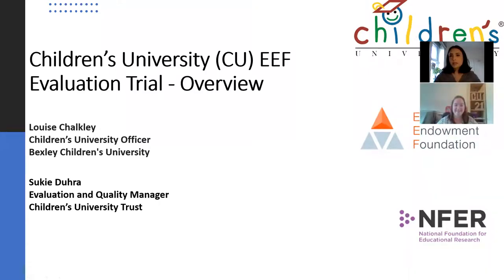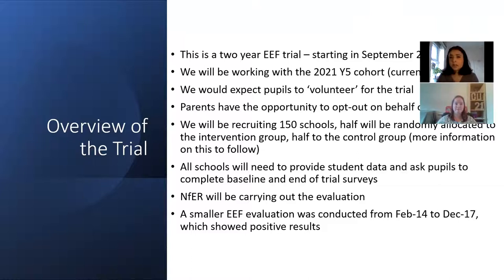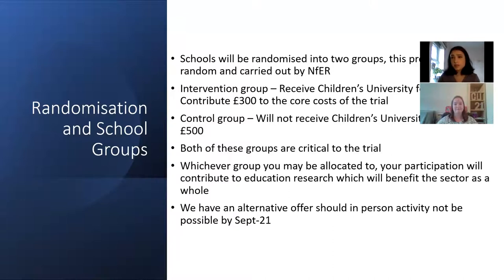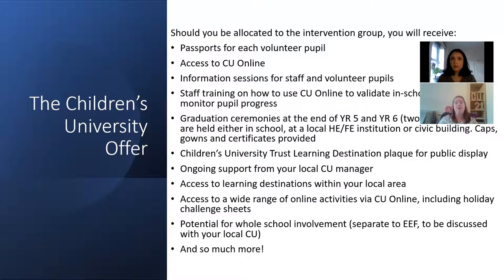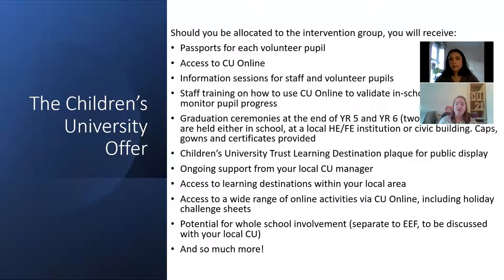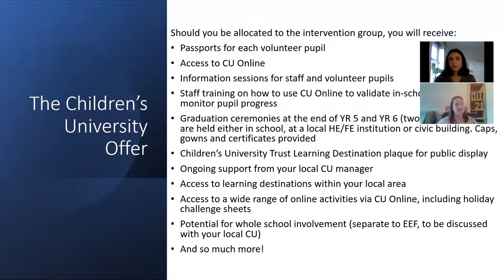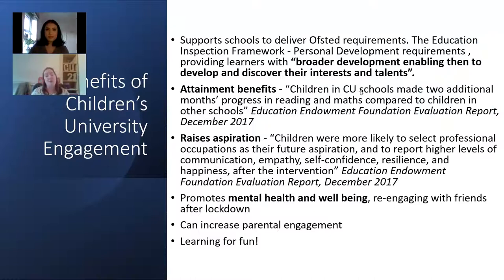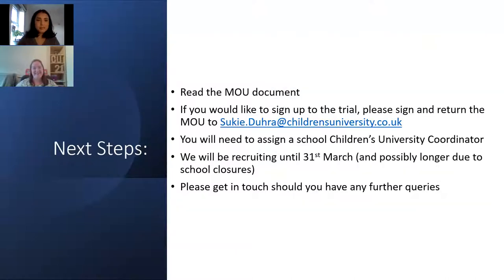The EEF trial with Children's University in Bexley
This video outlines important information for schools interested in taking part in the EEF trial with Children's University and how the London South East Children's University works in Bexley.

Prior to watching this video, please watch the short animation film to help provide an overview of Children's University. This video can be found here: